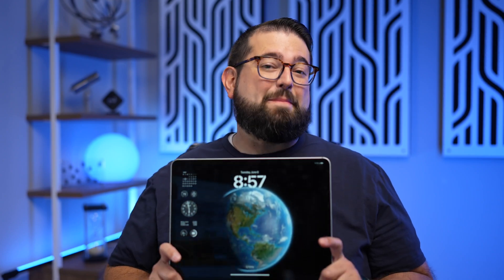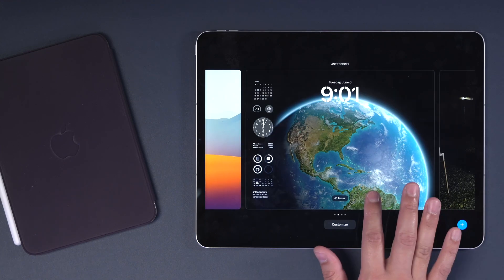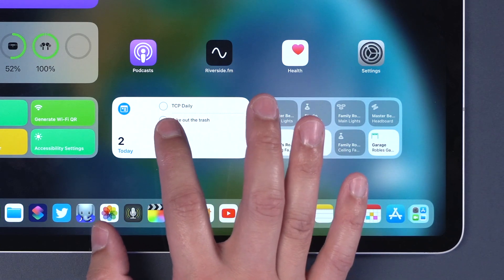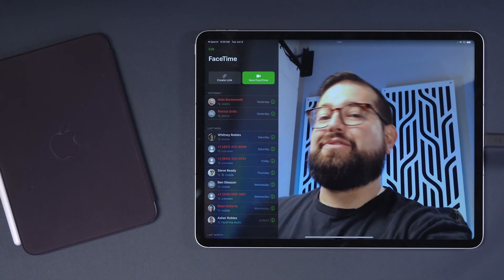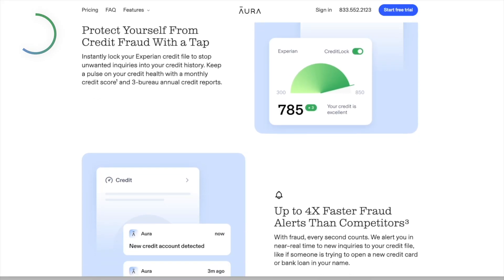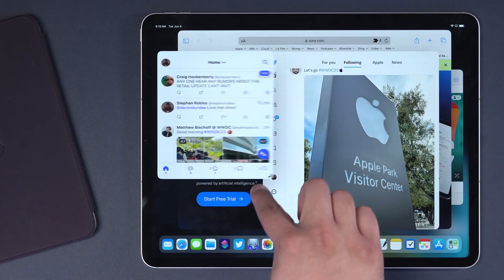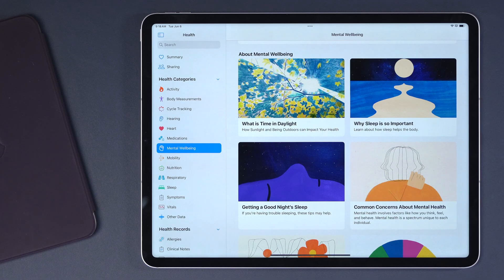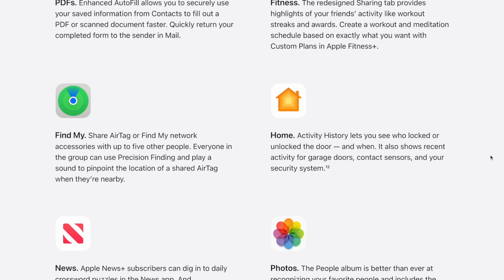BIG iPadOS 17 Features - Widgets, Webcams, and Stage Manager Updates!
Big changes coming to your iPad with iPadOS 17! From Lock Screen and interactive Home Screen widgets to external webcam support, Live Activities, plus the introduction of the Health app to iPad, and more!

Chapters

00:00 Introduction
00:16 iPad Lock Screen Widgets
01:31 Interactive Widgets + Live Activities
02:41 iPad Now Supports Webcams!
04:55 Stage Manager Updates
05:51 Health App on iPad
06:48 PDF Improvements